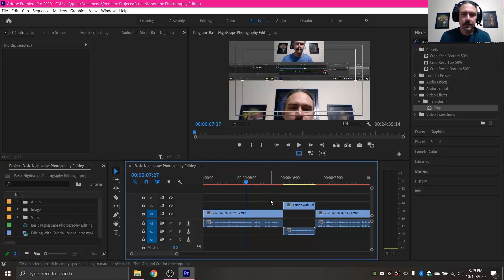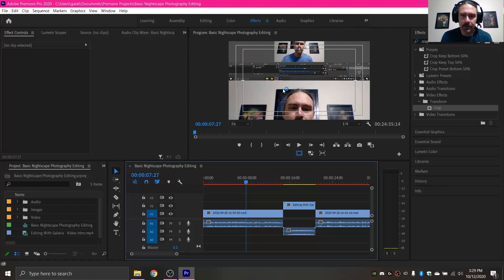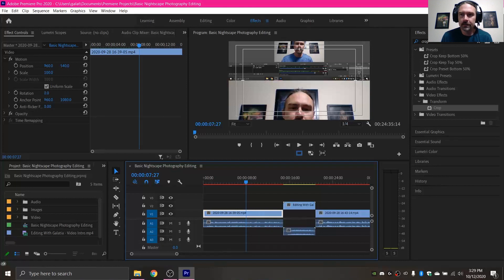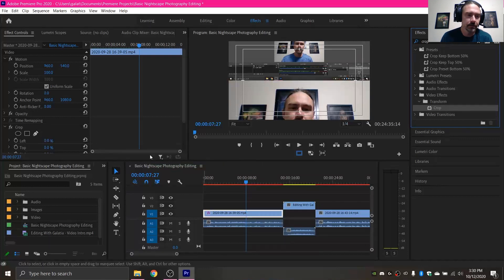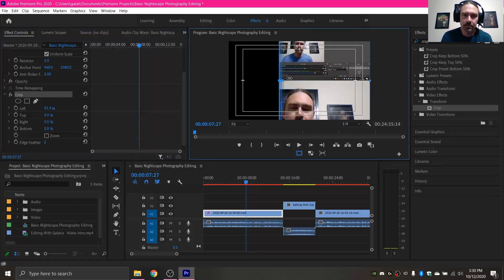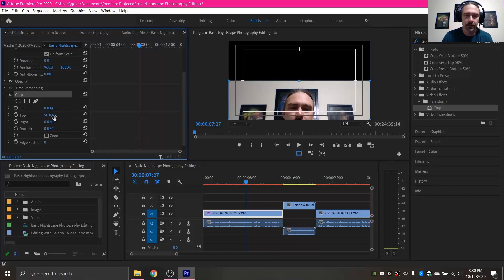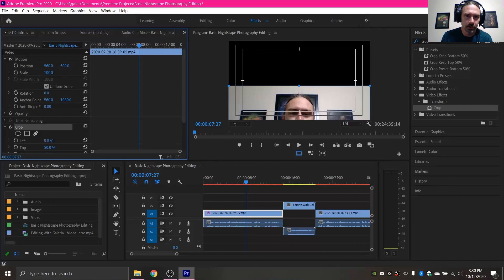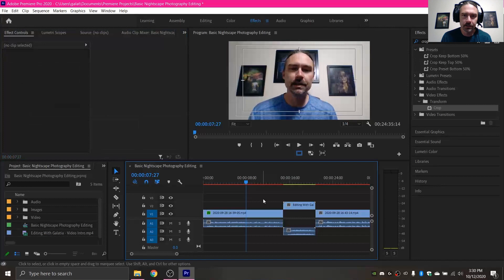How To Crop A Video Clip In Adobe Premiere Pro CC (2020)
Learn how to crop a video clip in Adobe Premiere Pro CC! Cropping will allow you the ability to remove parts of your video so you can better resize clips, and help with video placement when using multiple layers of video.